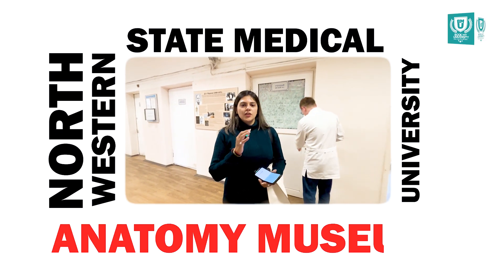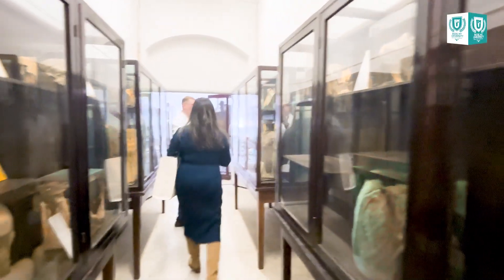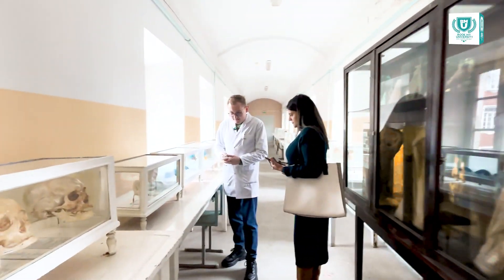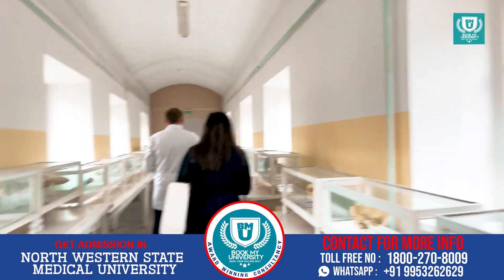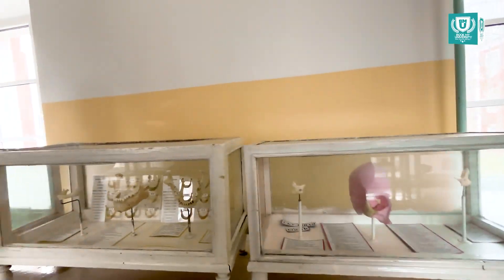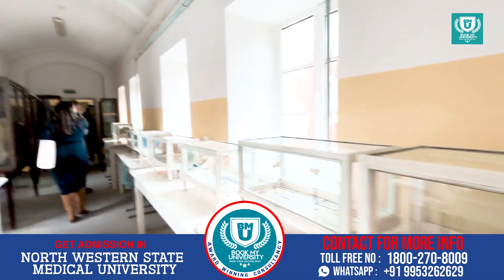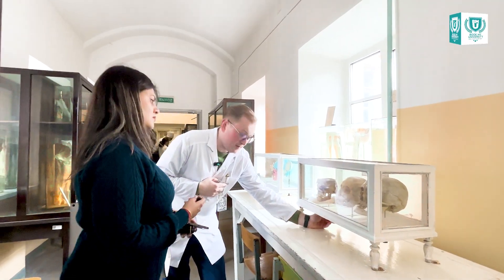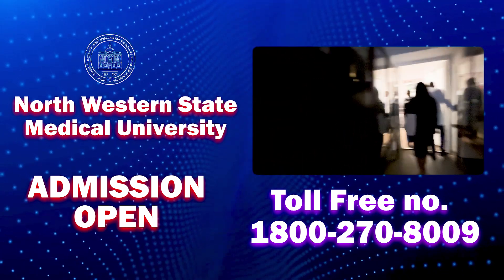Inside the Anatomy Museum – NWSMU, St. Petersburg | Yukti Belwal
🔬 Take a guided tour through the Anatomy Museum at North‑Western State Medical University named after I.I. Mechnikov! Explore an extraordinary collection of preserved specimens, plastinated models, skeletal structures, histological samples, and cadaver displays that serve as an essential resource for medical students and anatomy enthusiasts.

📚 As part of the university’s rich Museum Complex, this space sits alongside the faculties of forensic medicine (incl. a thanatology center), the dentistry museum, and the SZGMU history museum

🎥 Accompanied by engaging narration, you'll discover:

Detailed organ systems preserved for practical learning
Unique plastination techniques spotlighted in ongoing research
How the museum supports MBBS education and NEET preparation

Whether you're a medical student, prospective MBBS candidate, or anatomy aficionado, this tour offers a rare glimpse into the educational heart of one of Russia’s top medical museums — all within the broader university's historic and clinical context.

🎓 About NWSMU:
A top-tier medical university in St. Petersburg, home to over 7,000 students and featuring 112 departments across 8 faculties

The museum complex enhances students’ learning through hands‑on exposure to cadaver dissections, anatomical specimens, forensic medicine, dental anatomy, and institutional history displays

Book My University (BMU) is one of India’s leading overseas education consultancies, specializing in guiding students to pursue MBBS abroad in top-ranked medical universities across countries like Russia, Kyrgyzstan, Georgia, Uzbekistan, Kazakhstan, and more. With a strong network of globally recognized universities and a student-first approach, BMU ensures transparent counseling, verified university tie-ups, and complete admission-to-licensing support.

Why Choose Book My University?
✅ Personalized career counseling
✅ 100% admission assistance
✅ Visa & travel support
✅ FMGE/NExT guidance
✅ In-country student support centers
✅ Over 10,000+ successful MBBS admissions

From choosing the right country to becoming a licensed doctor in India, Book My University is with you at every step.